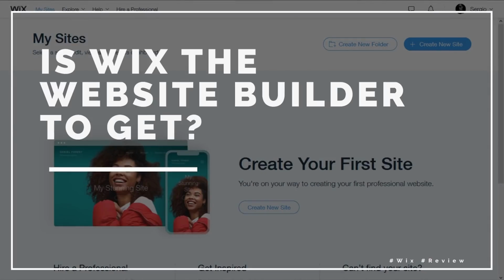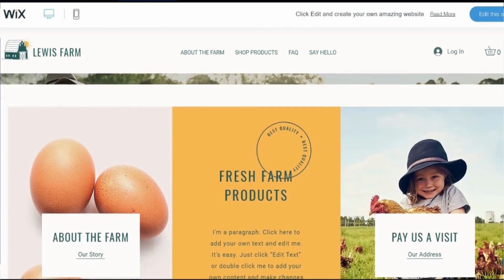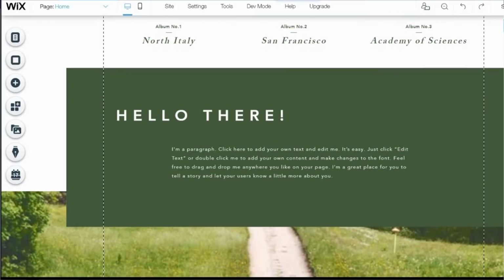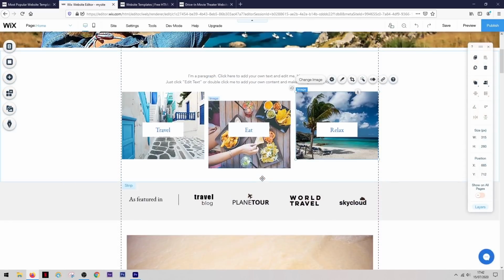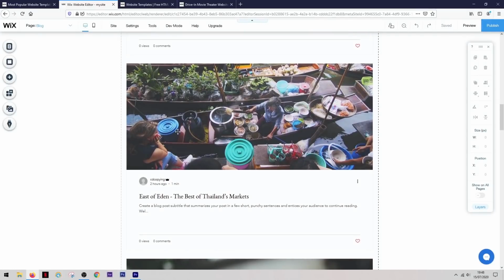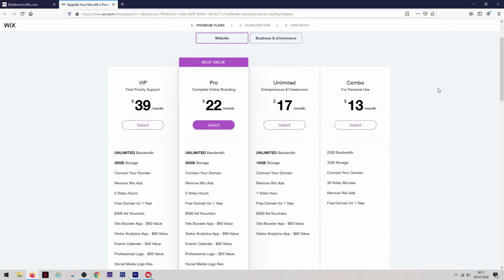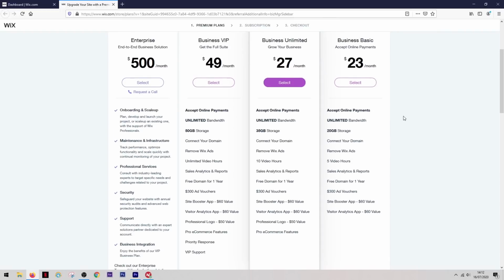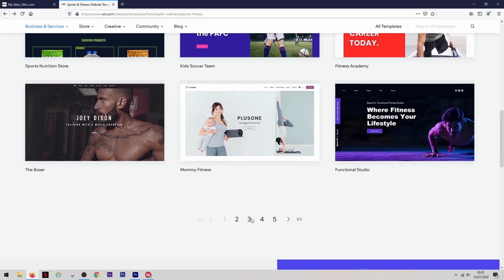Wix Review Website Builder 2026 🔥 Pros, Cons, Demonstration and Comparison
Enjoy my Wix review, a very popular website builder. I show the pros, cons, demo & comparison.

So is Wix the website builder to get? Well, that depends. If you want a website builder that offers an incredible number of options gives you a lot of freedom for editing your web pages and is easy and intuitive to use then, Wix is truly the best option out there. However, if you're looking for a builder that is more structured, meaning less creative freedom, or one that's ideal for creating blogs, you'll probably want to look into other options like WordPress and Squarespace. So in this review, I'll be focusing on Wix and showing you the features that make it great and in some situations, not so great. I'll also be comparing it to some of its competitors along the way, so ultimately, you can decide if Wix would be a great fit for you or not. Now, I'll also include links in the description where you can take advantage of any free trials, discounts or special promotions going on for Wix, so feel free to take advantage of that if you like. So let's start by talking about the templates. The templates are truly one of the best things about Wix mainly because there's just so many of them. So if you're a teacher and you want to set up an online tutoring practice You can use a specific template just for that. Or if you're a photographer and you need to create a website to show off your portfolio, there are pages and pages of templates for you to choose from. Other than the versatility Another great thing about Wix is templates is that they're offered for very specific services. So for example, there's a template for a drive in movie theater, sports psychology consultant, vintage car, garage, and even a chicken farm. And what's really cool and helpful is that these templates are named according to the business practice or purpose that they're designed for. So as a result, this layout is much more useful than other website builders like WordPress where the templates are given vague names such as ocean WP and nav. Although these names sound really cool, they don't give you any helpful information about the template. So by comparison, using names such as IT services or student resume, Wix makes it much easier for you to search for and find the type of website you're looking for. Now let's zoom in a little bit and talk about the elements of your webpage. So for example, the text box shapes, photos and navigation menu are all examples of elements. And Wix does a really great job here is you have all of these options available for themed text tiles and paragraphs, as well as tons of options for images, buttons, gallery layouts, decorative elements, embeds, and so on. Now, repeat elements are also available. But one potential downside though, is that because there are so many options, it can be difficult to make a decision. As a result, this can make building a website a little more challenging for those who are unable to find a template and don't have a clear idea of what they want their website to look like. Next, let's talk about putting all this together using the editor. Wix Editor is easy and intuitive to use. So you don't need any technical knowledge to set up your website. And there are lots of ways you can edit every single element. Now one really interesting option is animation. As you can see, there are all these ways in which you can animate your elements. Once you picked an option, you can customize it further by changing the number of spins direction and even duration. Wix also has an enormous integrated app market with more than 250 apps available in different categories, such as live chats and online bookings. But keep in mind, this is limited compared to the number of apps that other website builders offer for example, Squarespace has around 1000 apps in its marketplace, but the real winner is WordPress, which offers over 57,000 plugins. With that being said, let me show you exactly what makes Wix is editor better than that of the other website builders like Squarespace.

This means I might make money when you purchase paid services through the links provided and I might be able to offer discounts when available. Not being sponsored allows me to keep my own opinions and provide reviews and tutorials without bias. All of my opinions on this channel are always my own!